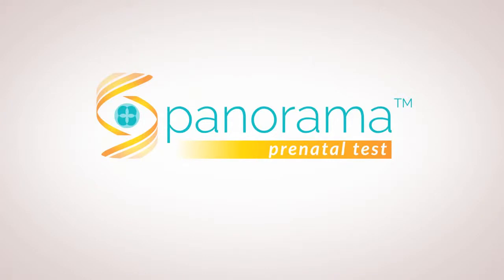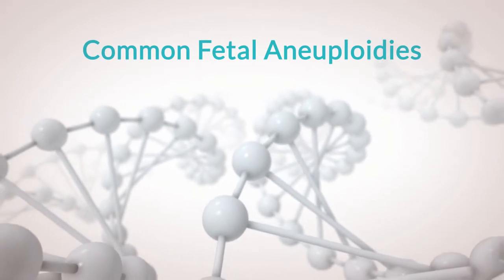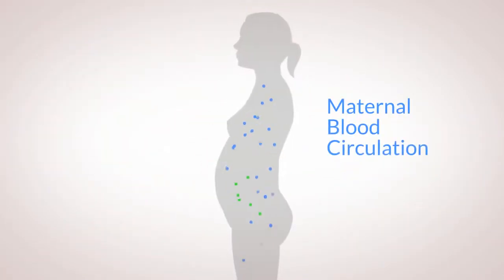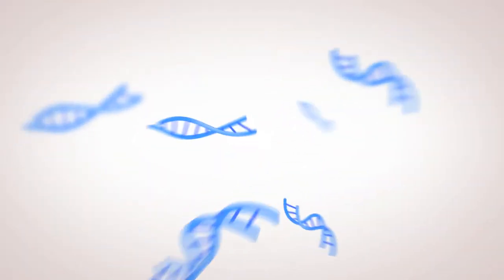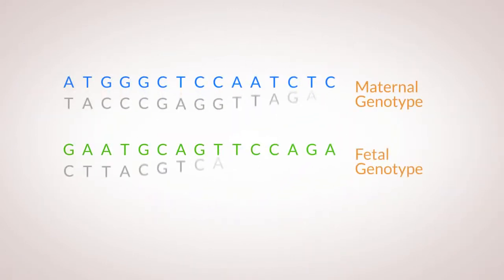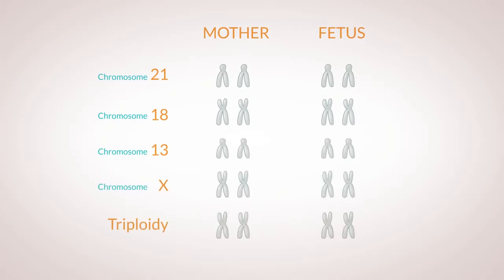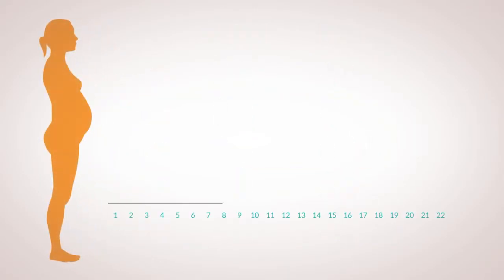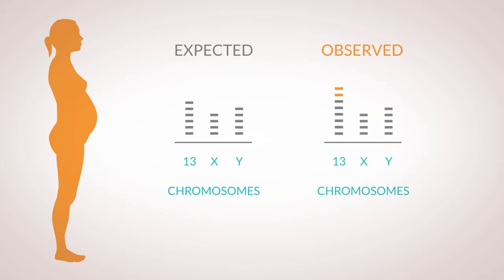Panorama Test for Physicians Delivering on the Promise of Next Generation Prenatal Testing YouTub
Ayrıntılı bilgi için sayfamızı ziyaret edebilirsiniz.

Panorama test fetalDNA testlerinden birisidir. Diğer testlere bir üstünlüğü ya da zayıflığı bulunmamaktadır. Güvenle yaptırılabilecek başarılı bir fetalDNA testidir.
Fetal DNA testleri radyologlar ya da perinatoloji uzmanları tarafından belli duurmlarda önerilebilmektedir. Ancak aileler isterlerse herhangi bir fetal DNA testini istekleri doğrultusunda yaptırabilirler. Bu testlerin anne ya da bebeğe bir zararı bulunmamaktadır.
Bakırköy’ de bulunan Bakırköy Renkli Ultrason Görüntüleme’ de fetal ultrasonografi işlemleri detaylı şekilde yapılmaktadır. Gereğinde hastalarımıza fetal DNA testi önerilmektedir. Bunun bir öneri olduğu unutulmamalıdır. Dr. Ersen Alp ÖZBALCI ve Dr. Ayşe Ahsen BAKAN FMF sertifikalı Radyoloji uzmanları olup tüm hastalara gereken vakti ayırmaktadırlar.